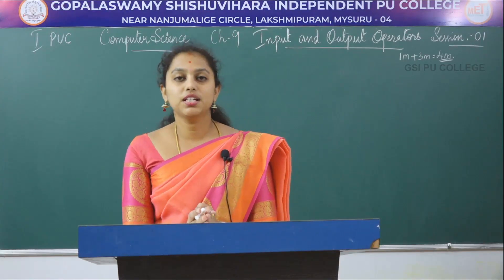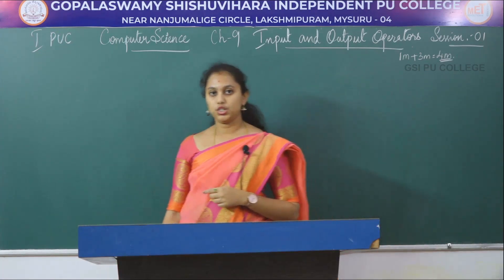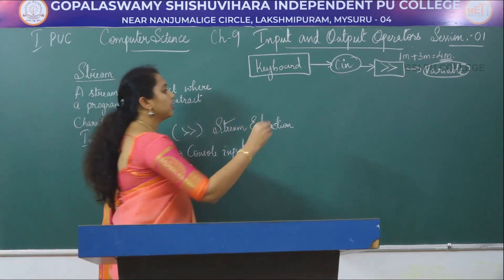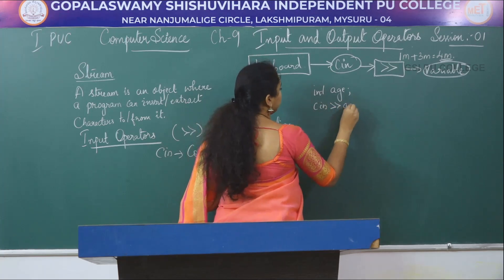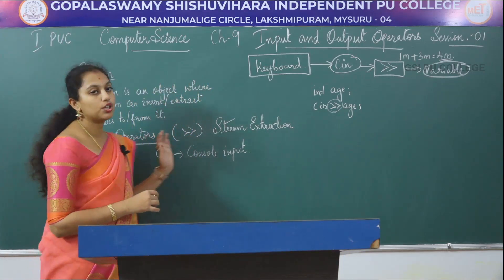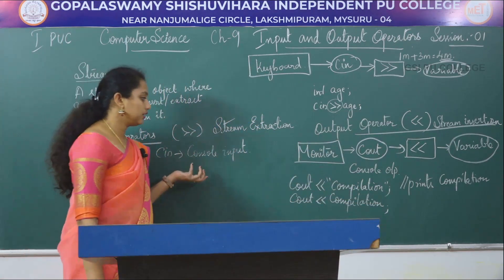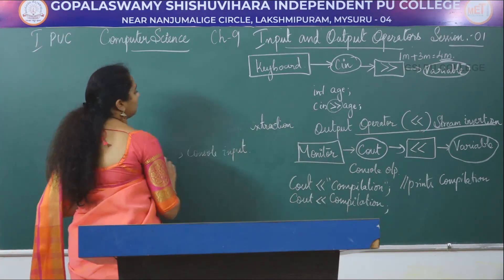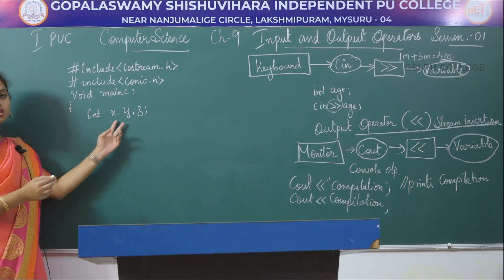COMPUTER SCIENCE | 1st PUC | CH 09 | INPUT OUTPUT OPERATORS | S01